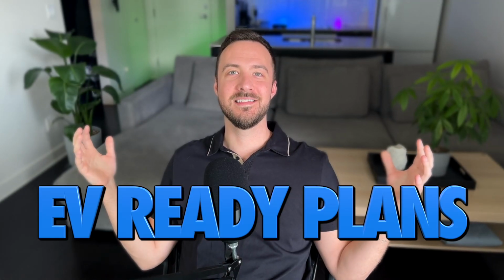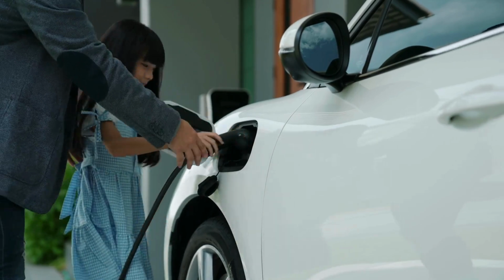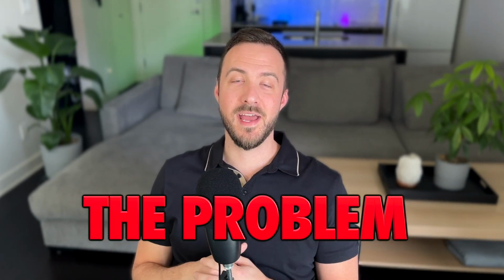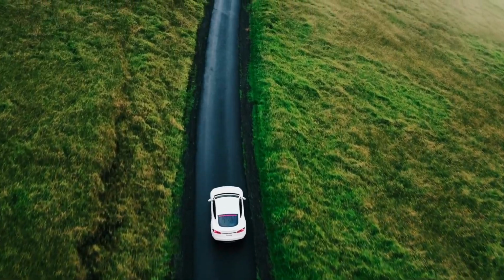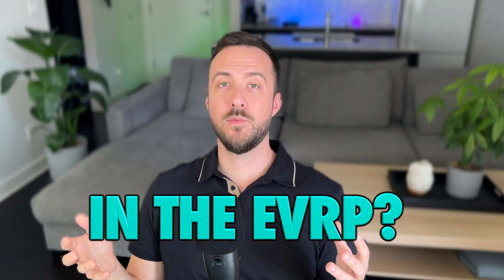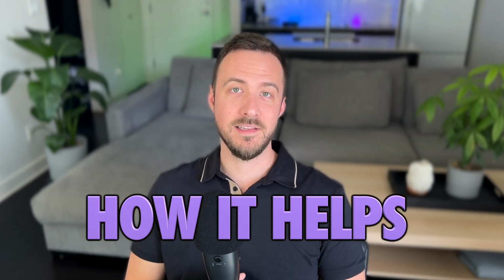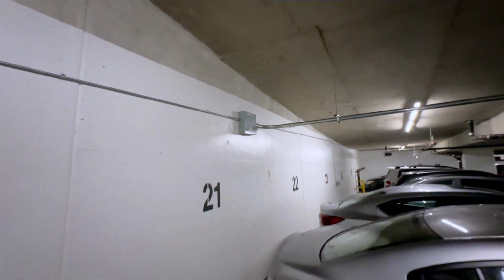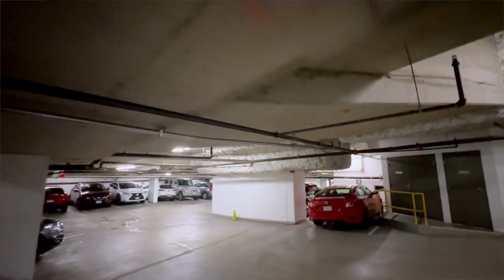EV Ready Plan Explained for EV Charging in Condos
Is Your Condo Building Ready for Electric Vehicles? | EV Ready Plan
🔌 Home Chargers

Chapters
0:00 - Intro
0:45 - Price
1:10 - Rebate Incentives
1:50 - The Problem
2:40 - EV Ready Plan

Looking to install a level 2 charger in your condo? 🔌 As more residents in beautiful british columbia switch to EVs, home charging solutions are becoming essential for condo living. Our comprehensive guide explores ev charging station options and discusses the importance of proper condo ev charger installation planning. Get expert insights on home ev charger selection and learn how this shift towards renewable energy is transforming residential charging. 💡🚗